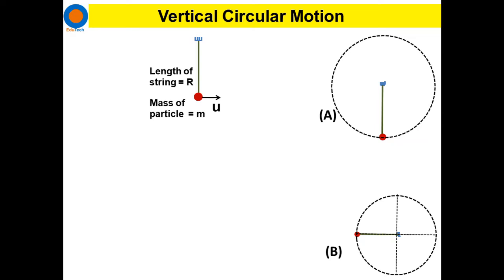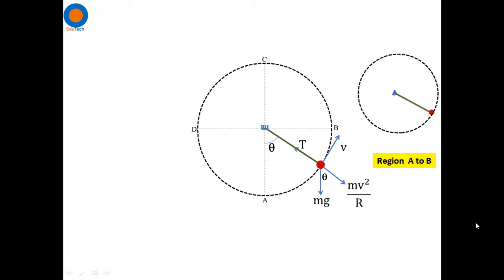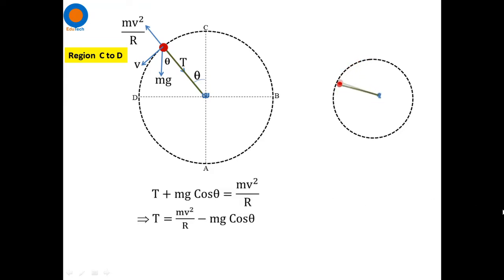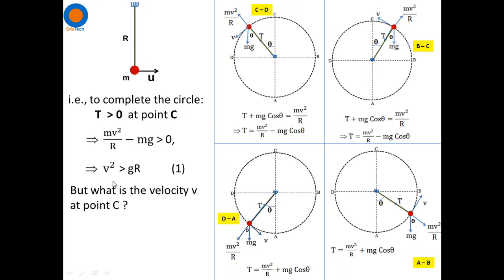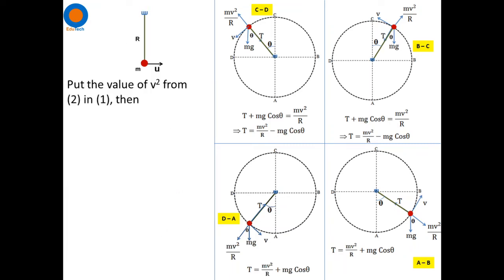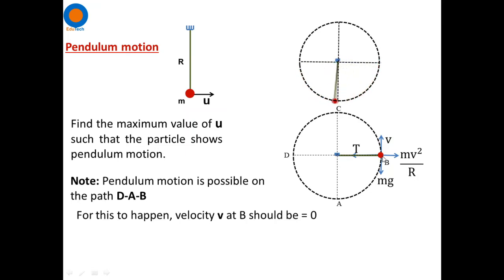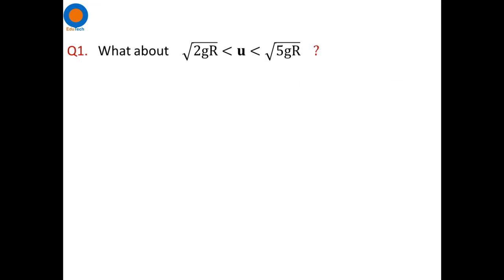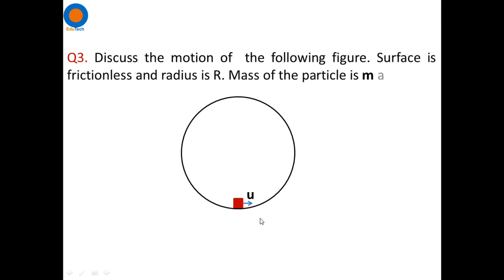Physics: Vertical Circular Motion - 1 | IIT JEE, NEET, CBSE | Omreks EduTech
Vertical Circular Motion is a sub-topic that comes under Circular Motion. OmreksEduTech JEE has come up with this video to explain the concepts in a very simple way with focus on fundamentals. This is the first of the several physics videos that will discuss critical concepts. At the end of the video, questions have been put up with an aim to develop the analytical thinking capabilities of the learners.

Currently, larger part of the humanity is under lockdown and one of the needs of the hour for students is access to proper study materials for various examinations. This channel is a dedication in that effort.